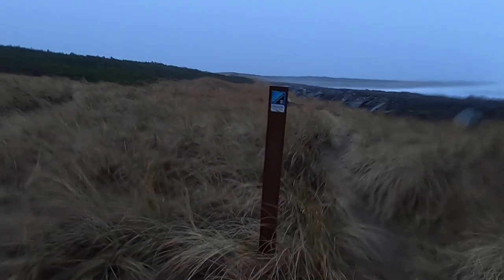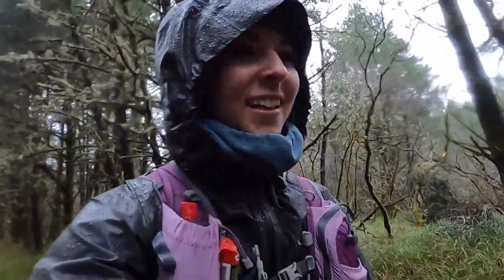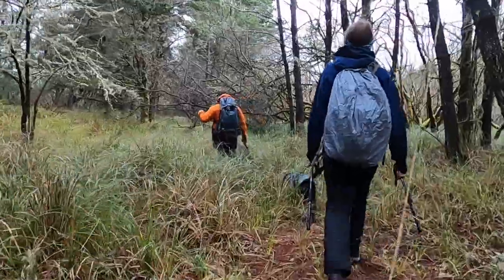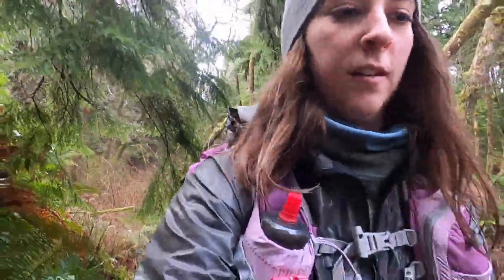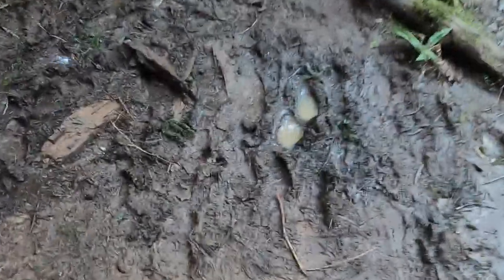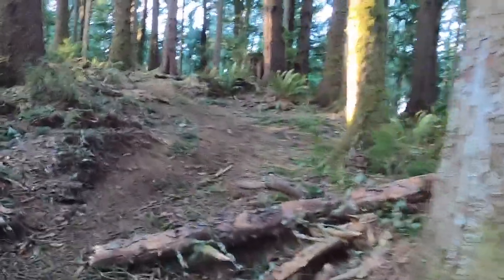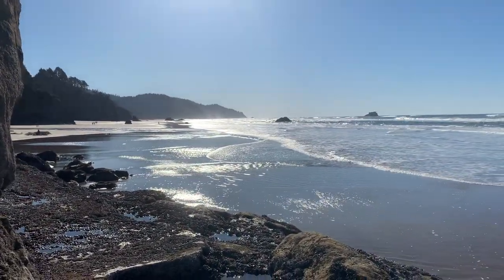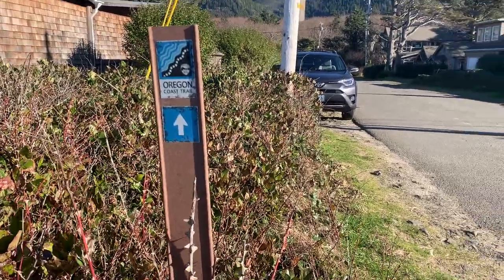Oregon Coast Trail Section #1 | Why am I doing this in January?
Follow along as I section hike the Oregon Coast Trail in 2023! In this video, I share my experience, highlights, and lowlights of hiking the first 40 miles of the OCT. Section one starts at the mouth of the Columbia River in Fort Stevens State Part and ends at the beginning of Oswald West State Park.

COME SAY HELLO ON INSTAGRAM: @mollyjeanierosie